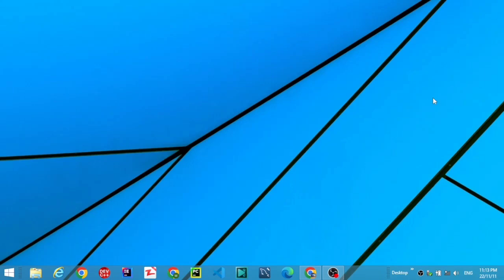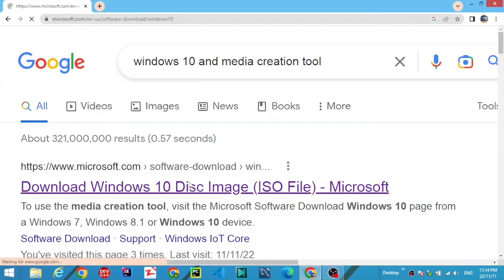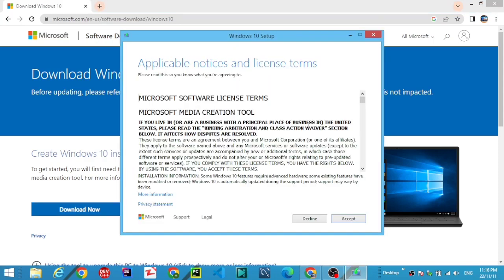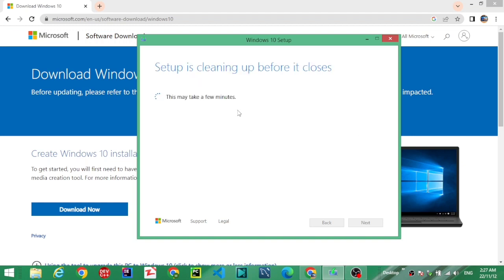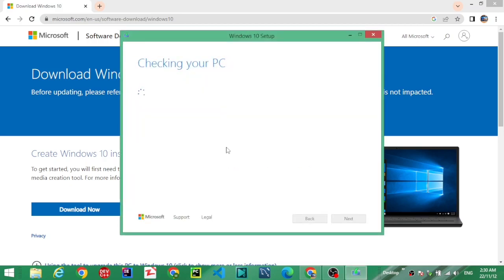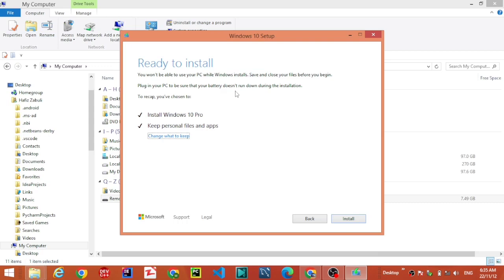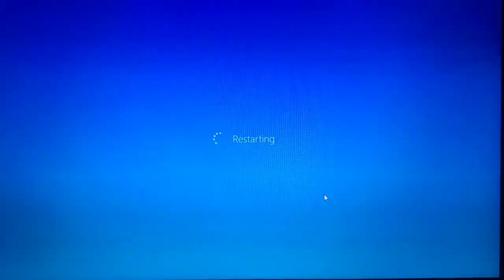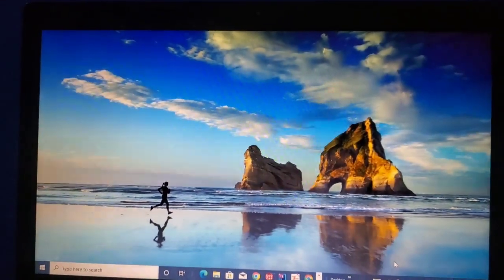How to Download and install Windows 10 Pro For Free | Full Version of Windows 10 Step by Step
in this video i am showing to your how we can to download and install windows 10 Pro in computer by free and full version i also lern to your how to run windows 10.
ok Lets Watch Video.

i will be Create More Effective Videos About All Part of Coding,Developing and All Part of Social Media.

How to Download and install MySQL Server